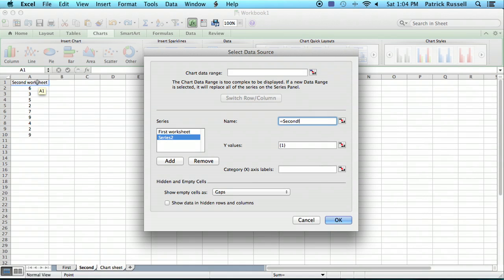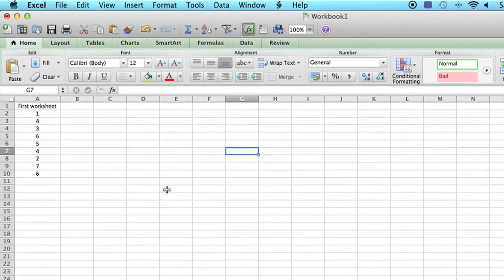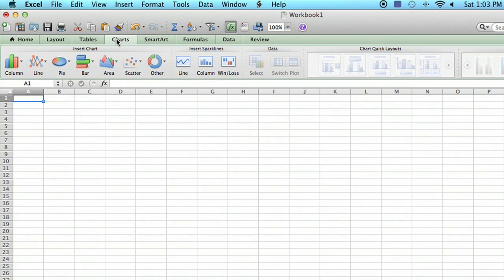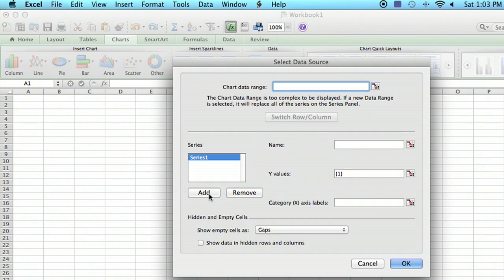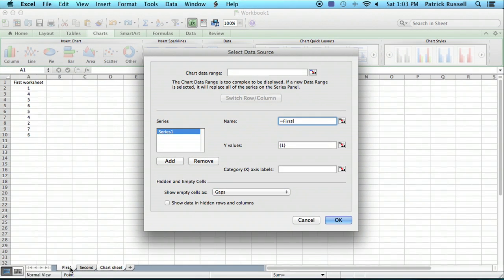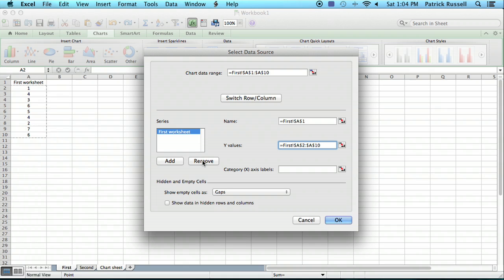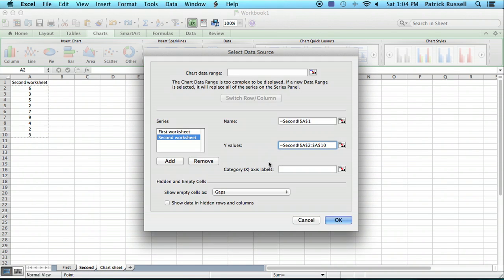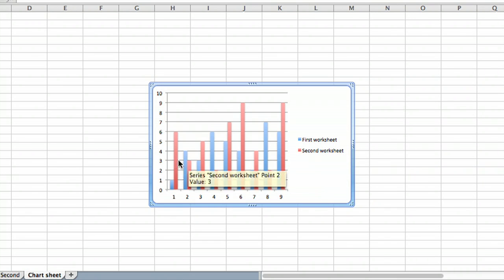How to Chart Cells From Two Different Worksheets in Microsoft Excel : Using MS Excel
Charting cells from two different worksheets in Excels is something that you can do from the "Chart" menu. Chart cells from two different worksheets in Excel with help from a mechanical engineer with 32 years of experience in a large aerospace company in this free video clip.

Series Description: Microsoft Excel is a very valuable spreadsheet tool that comes with all versions of Microsoft Office. Get tips on using Microsoft Excel with help from a mechanical engineer with 32 years of experience in a large aerospace company in this free video series.